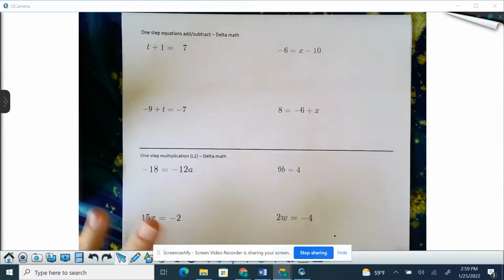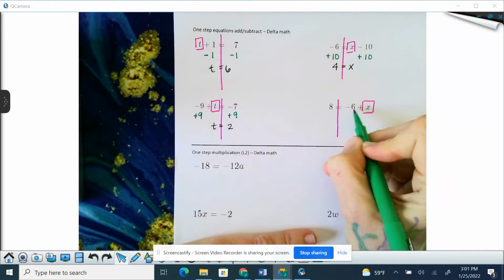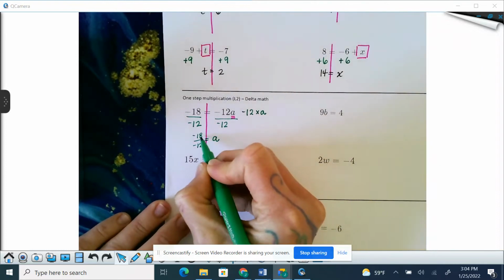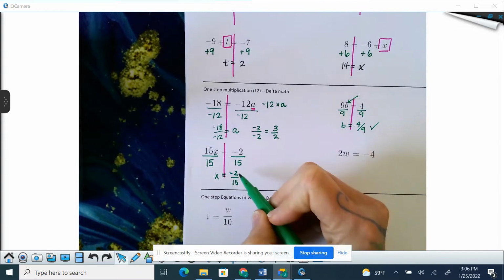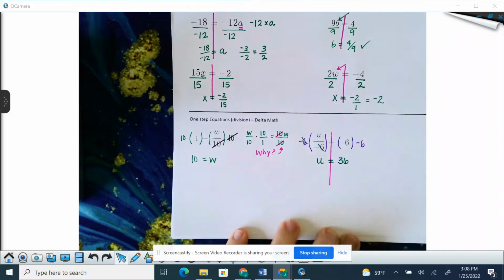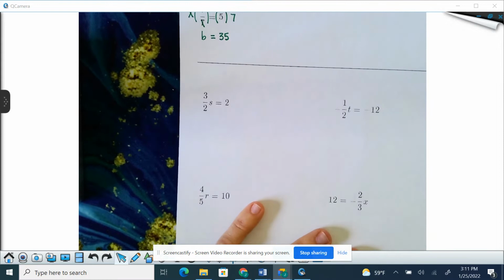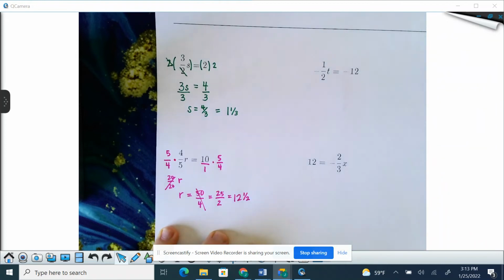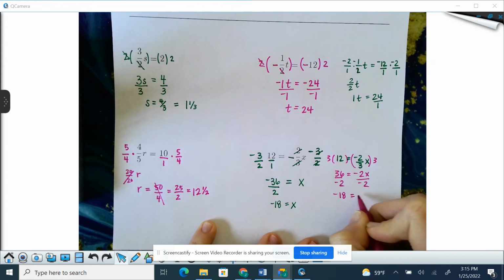Basic Equation solving (Delta Math Examples) Math 1 Live Class -Jan 25, 2022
Solving one step equations. Addition, Subtraction, Multiplication, Division, and Fractions